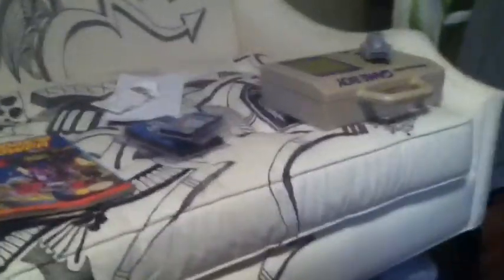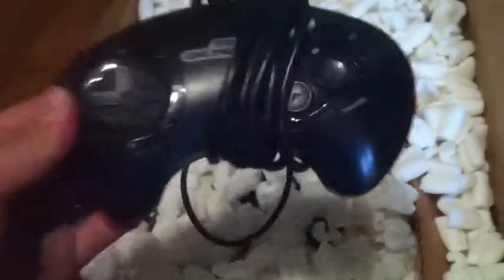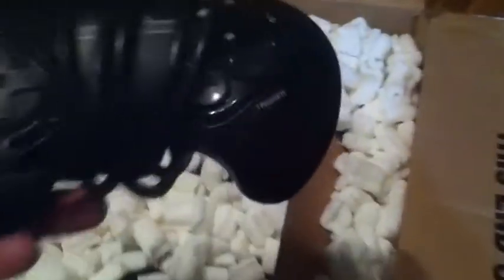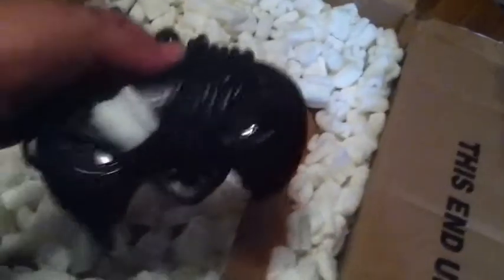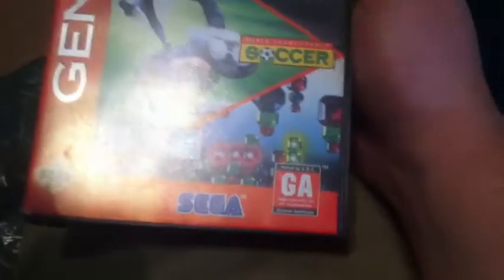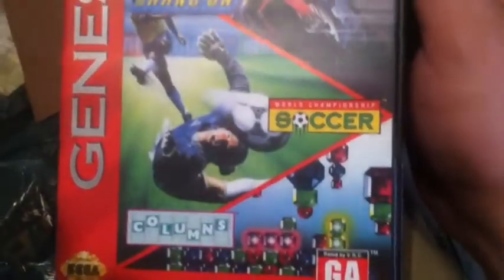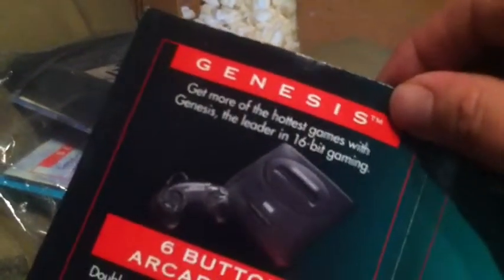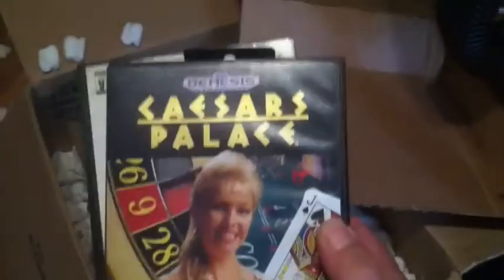Sega Genesis- unboxing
Couple of crappy sports games and a Sega genesis! Unboxes from eBay